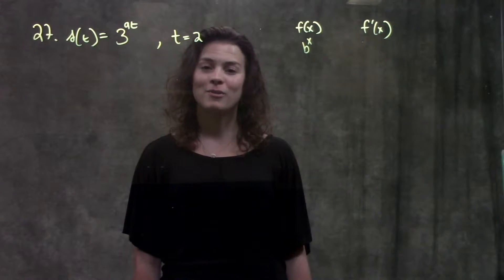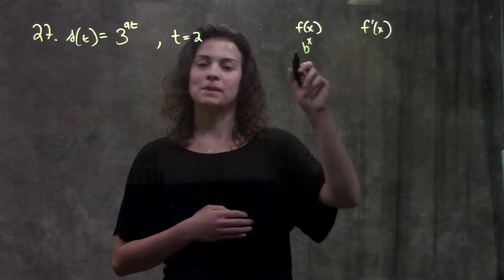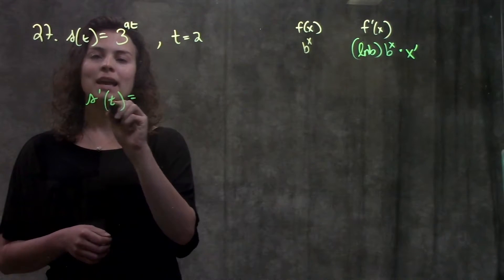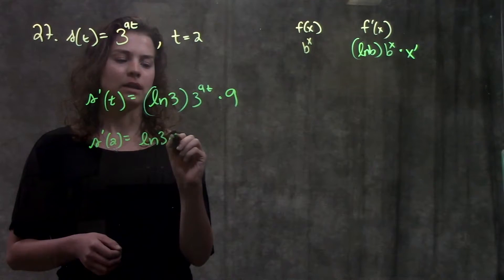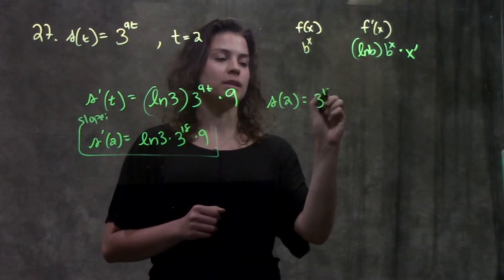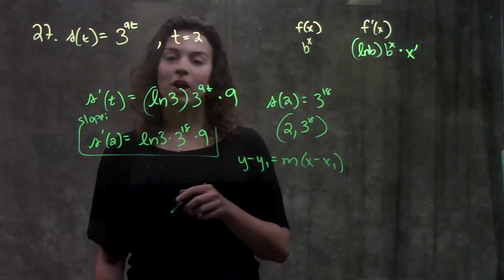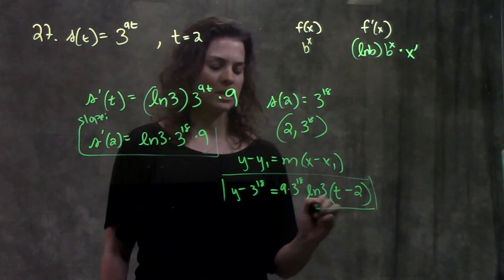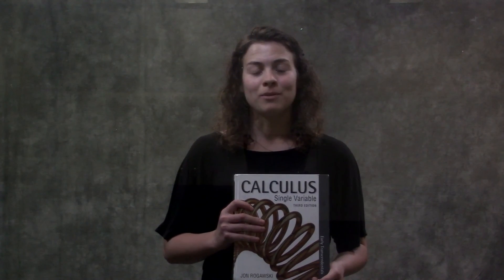3.9 Derivatives of General Exponential and Logarithmic Functions: Finding the Tangent Line (#27)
This video reviews how to find the equation of a tangent line using the derivative rules learned in this section. It demonstrates problem #27 in section 3.9 from the Calculus textbook by Rogawski and Adams: Early Transcendentals, Third Edition.